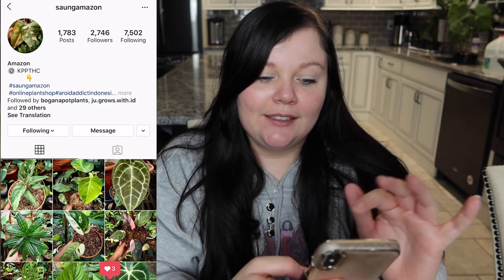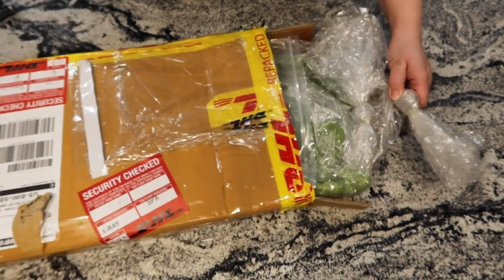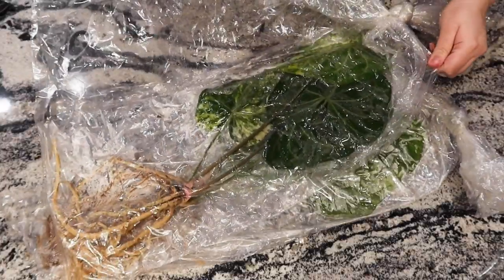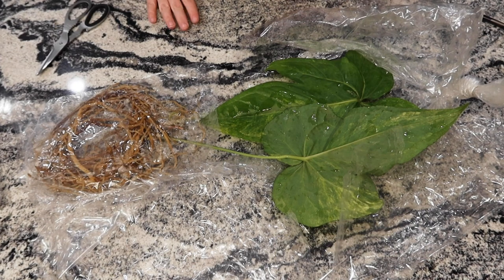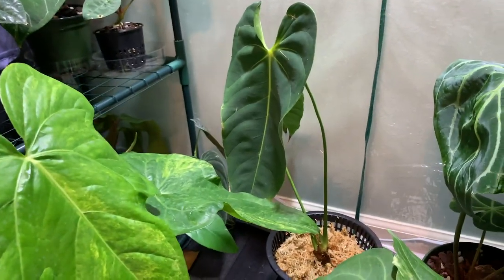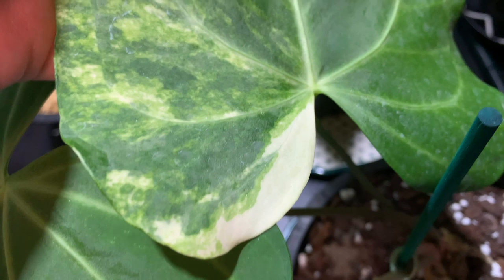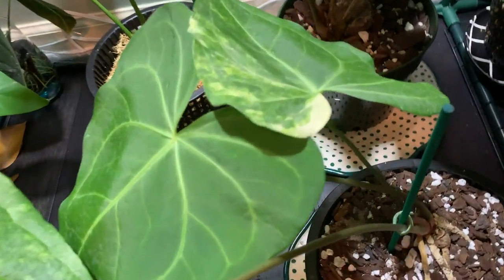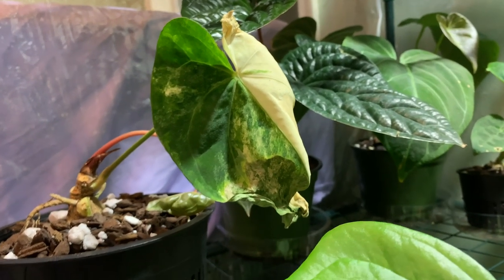Variegated Anthurium Plant Unboxing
PEST CONTROL

LIGHTS

HUMIDIFIERS

Sphagnum Moss

4” Zip Ties